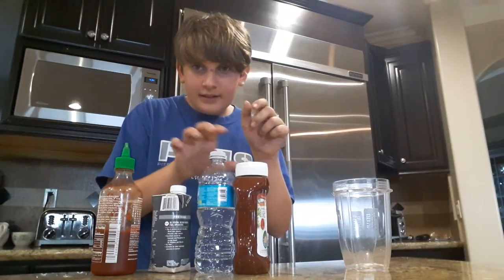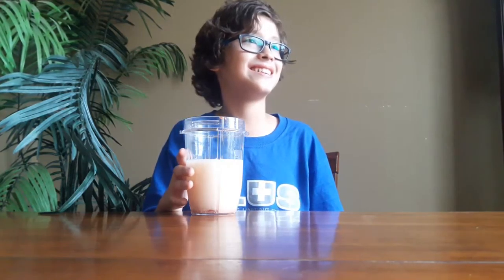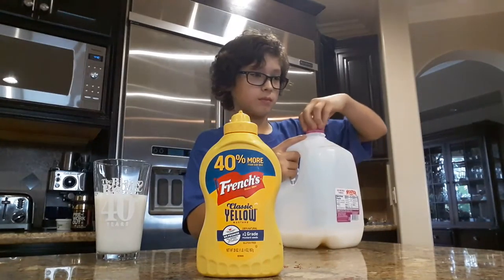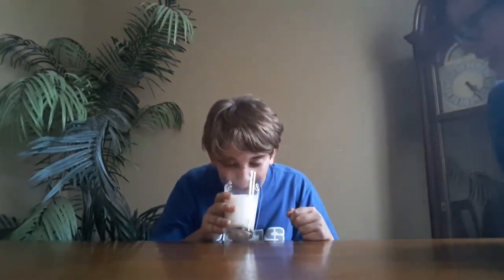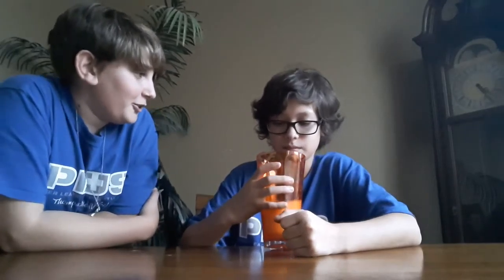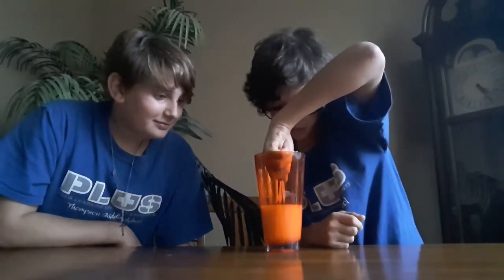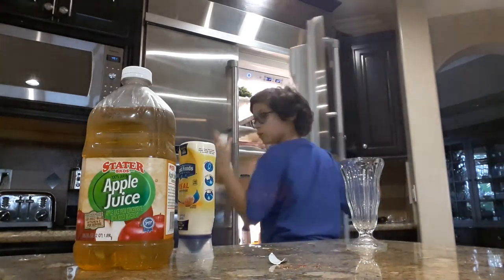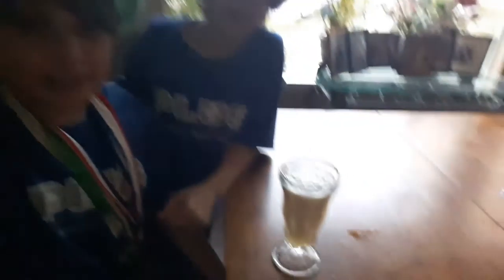My Edited Video